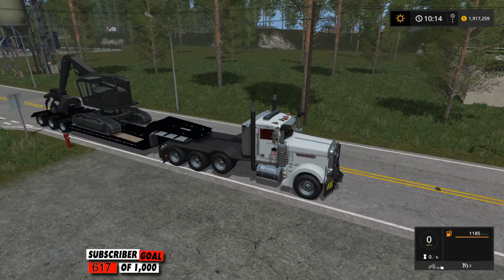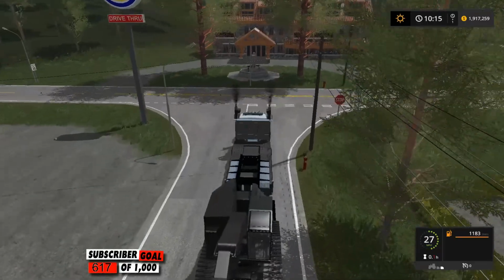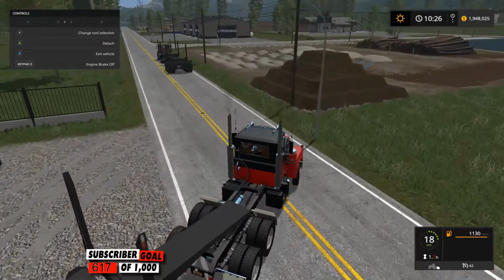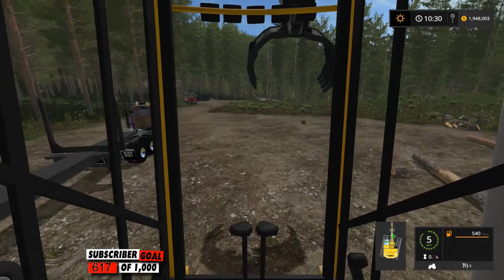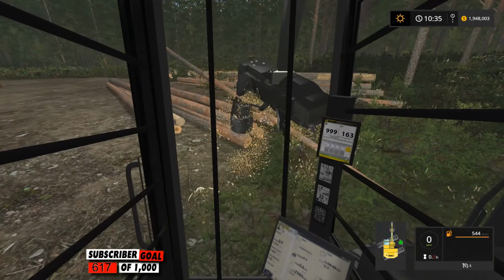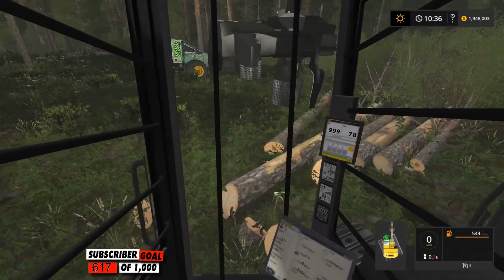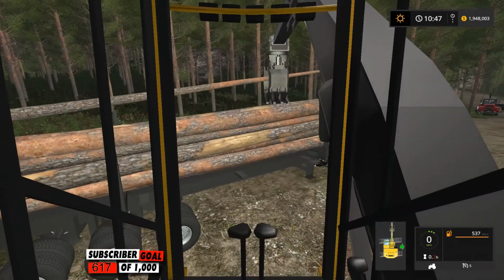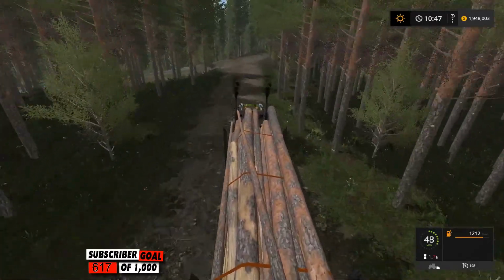Farming Simulator 17 - KST Map - Where's the Buncher?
We're back on the KST Map and get one load delivered, but where's the buncher?